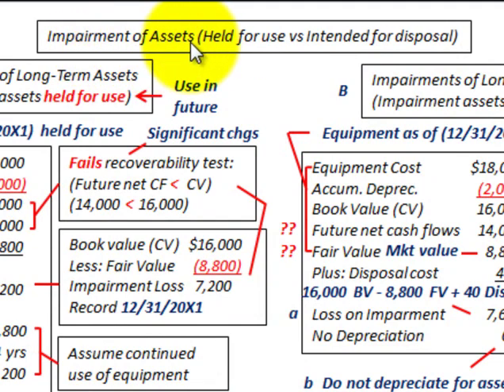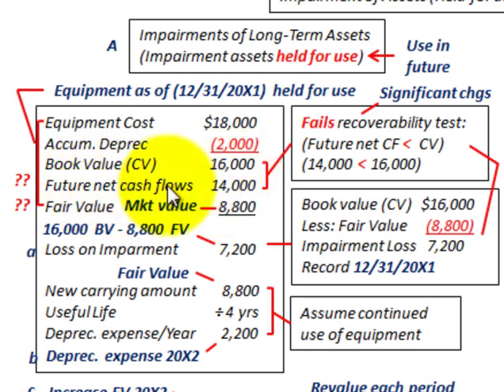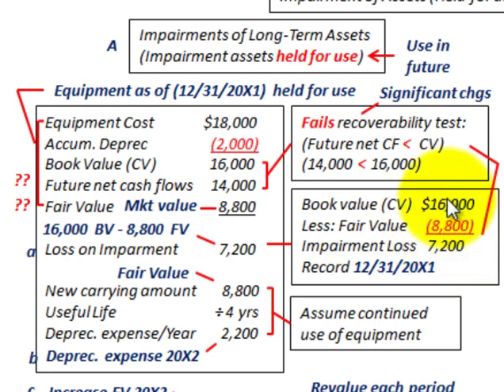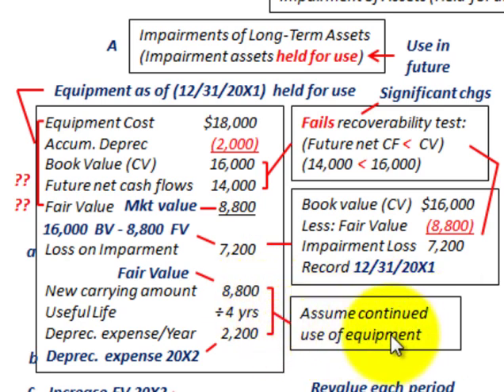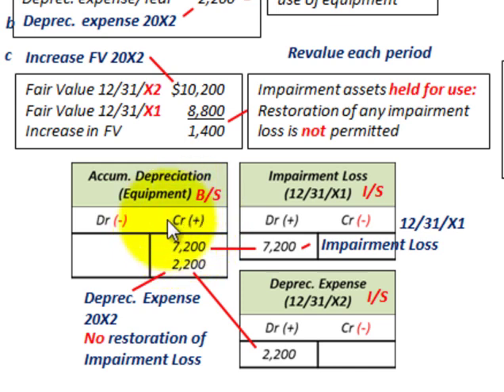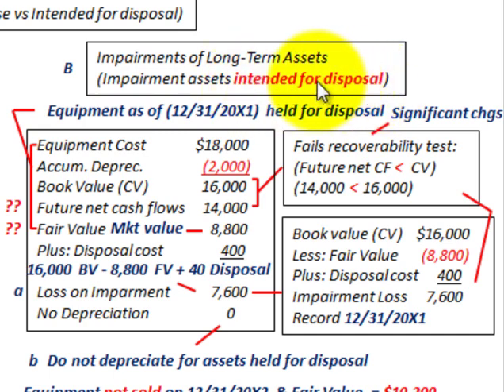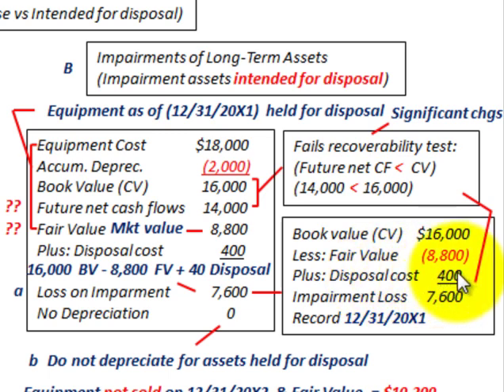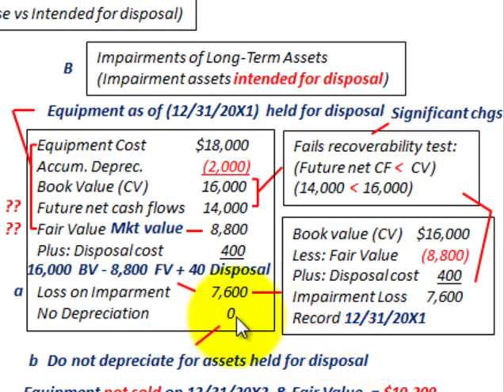Impairment Loss Accounting (Impairment Of Assets Held For Use Vs Intended For Disposal)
Accounting for an impairment of long term assets held for use versus intended for disposal, Impairment of assets held for use restoration of any impairment loss is not permitted and they are depreciated based on their new carrying amount and useful life after the loss on impairment is realized, Impairment of assets to be disposed of:1-Assets held for disposal are like inventory, report them at lower of cost or net realizable value (less disposal costs), do not depreciate or amortize assets held for disposal during the periods it holds them, 2-Can write up or down an asset held for disposal in future periods as long as the carrying value after the write up never exceeds the carrying amount of the asset before the impairment, continually revalue them each period, will recover asset thru sale rather than thru operations, 3-Report losses or gains of these impaired assets as part of income from continuing operations not as an extraordinary loss, steps to determine whether there is an Impairment,1-Review events or changes in circumstances for possible Impairment, 2-Perform Recoverability Test: If the sum of expected future cash flows (undiscounted) is less than carrying amount of the asset, a. Fails test  (Future net cash flows less than carrying value) Recognize an Impairment Loss, b. No Impairment: (Future net cash flows greater than carrying value, 3-If the recoverability test indicates that an Impairment  has occurred then a loss is computed: Impairment Loss is the amount by which the carrying amount exceeds its fair value, fair value is measured based on the market value, if no active market exists then use the present value of expected future cash flows to determine fair value (Carrying Value - Fair Value) = Impairment Loss, Impairment assets held for use: Restoration of any impairment loss is not permitted, based on a new carrying amount and the estimated remaining useful life a depreciated amount per year is calculated, the depreciation expense is recorded and the impairment loss is recognized on the income statement, detailed calculations and accounting by Allen Mursau